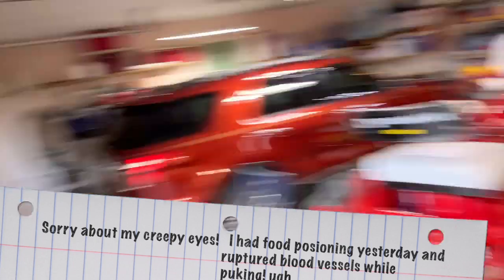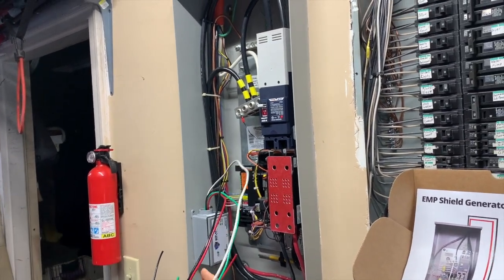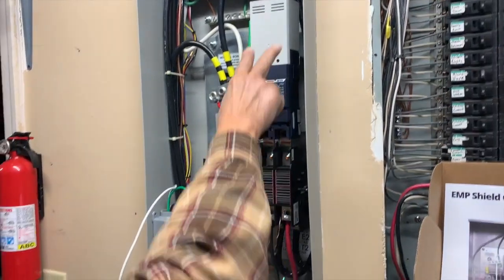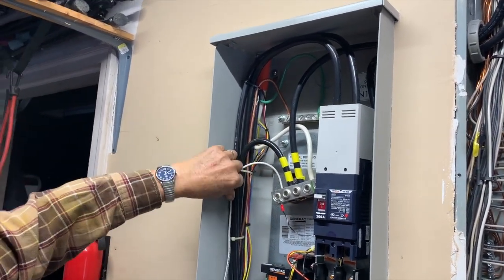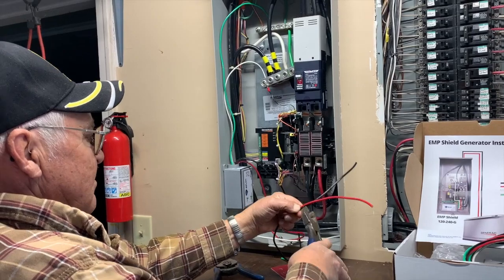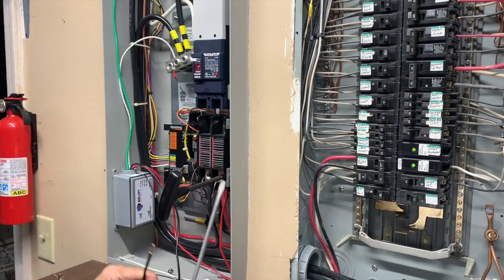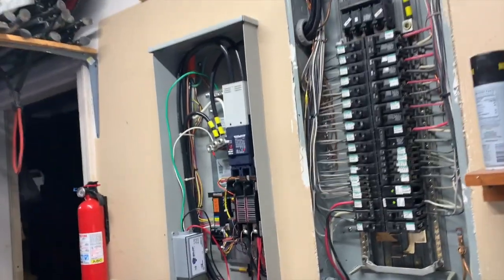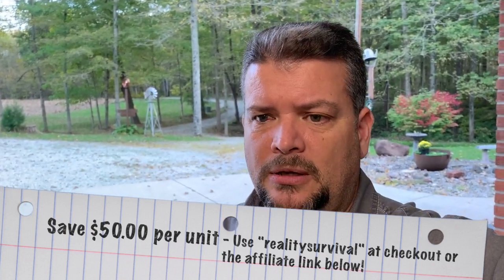EMP Shield Install For Whole House Generator - Part 1 of 2